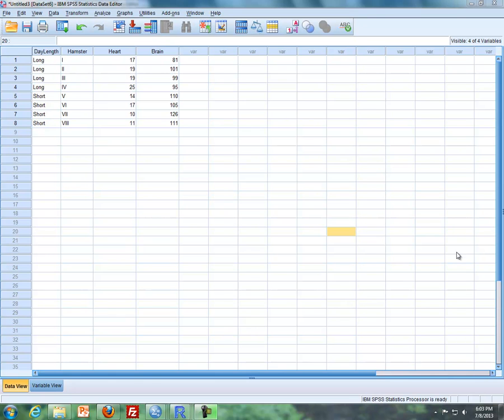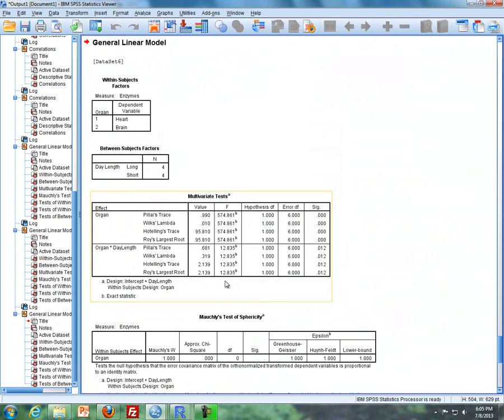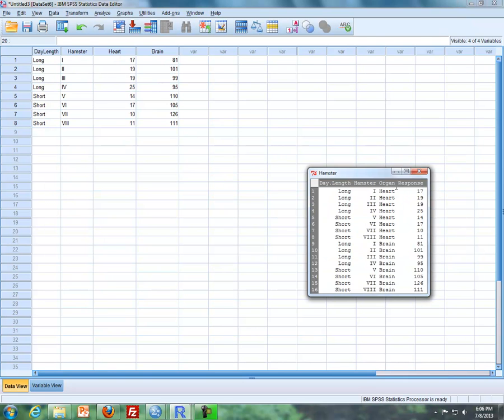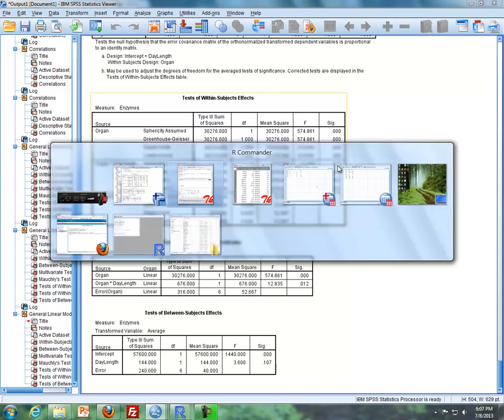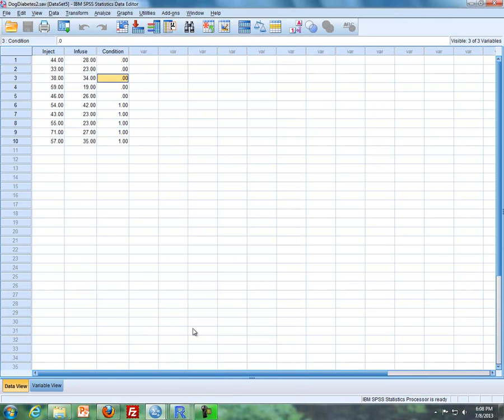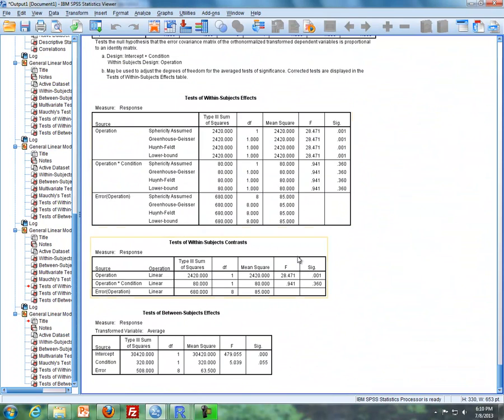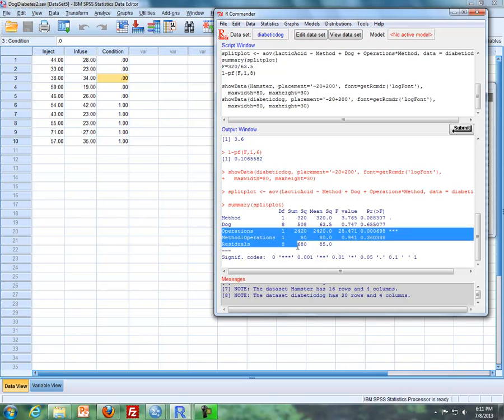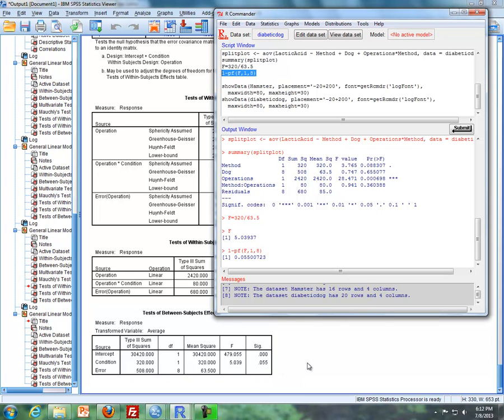Split Plot-Repeated Measures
SPSS
R